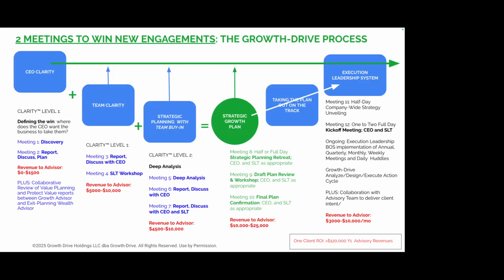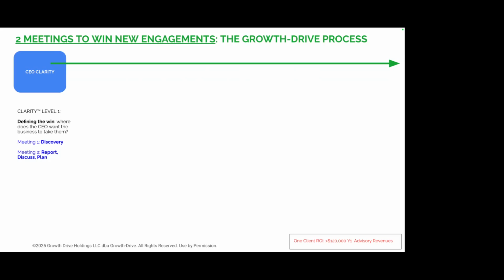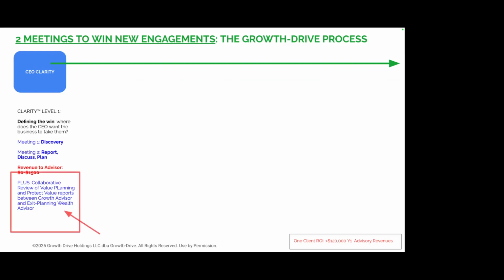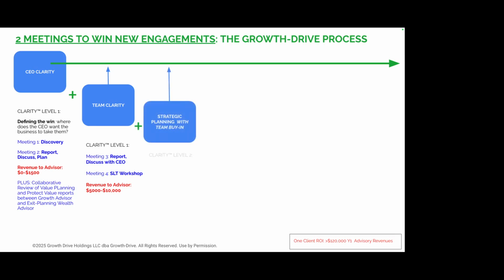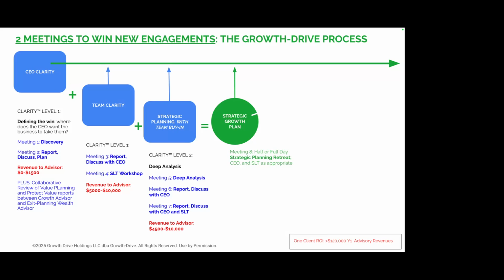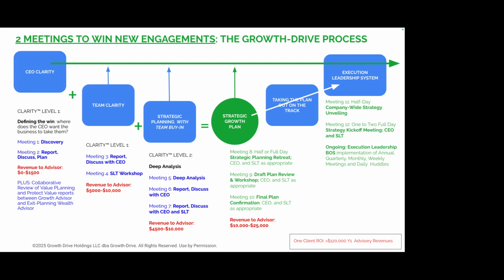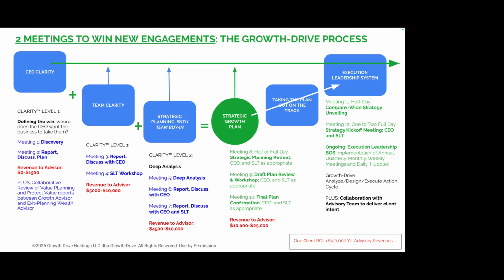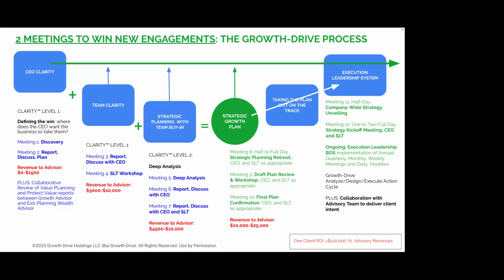Growth Advisors: 2 Meetings to Win New Engagements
The Growth-Drive precision system in action - how Growth Advisors are leveraging our powerful CLARITY software as part of a game-changing process.
Summary:This conversation explores Growth Drive's Precision System, designed for wealth advisors to enhance their engagement with business-owning clients. It outlines a structured approach to client meetings, emphasizing the importance of understanding client needs, strategic planning, and collaboration. The discussion highlights the potential for significant ROI through effective advisory practices and the importance of transparency in client relationships.
Takeaways
-Growth Drive's Precision System helps win new engagements quickly.
-Success is defined in terms of clients' personal lives.
-The process involves multiple meetings for thorough understanding.
-Collaboration with clients is key to effective advisory.
-Strategic planning retreats are essential for alignment.
-Transparency in communication builds trust with clients.
-Advisors can choose the depth of their engagement.
-Measuring ROI is crucial for demonstrating value to clients.
-The system is used by experienced advisors for better outcomes.
-Effective execution requires ongoing collaboration and meetings.

Chapters
00:00 Introduction to Growth Drive's Precision System
02:44 Understanding the Growth Drive Process
05:03 Deep Analysis and Strategic Planning
07:53 Executing the Strategic Plan
10:38 Collaboration and Transparency in Advisory
12:06 Long-term Engagement and ROI